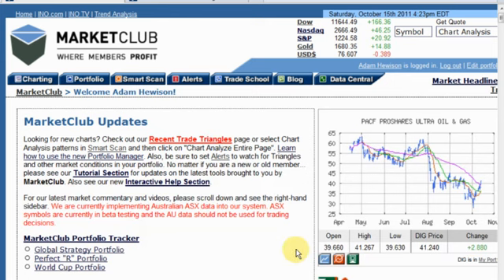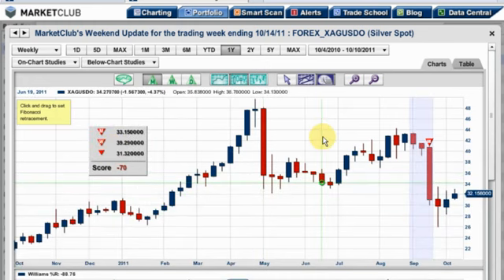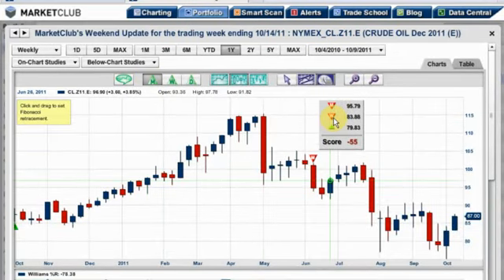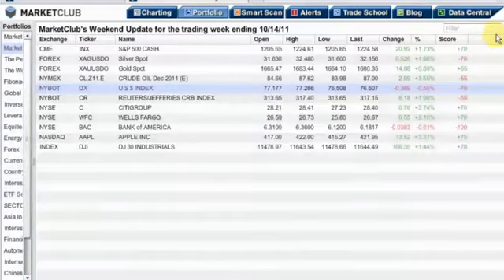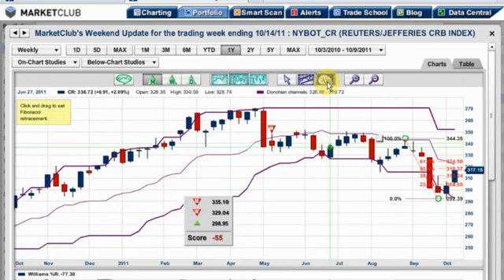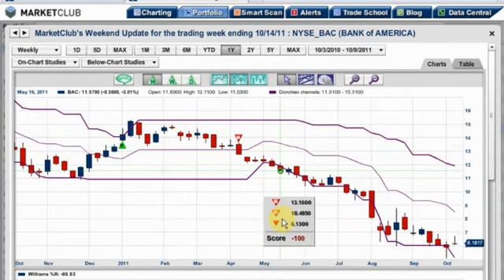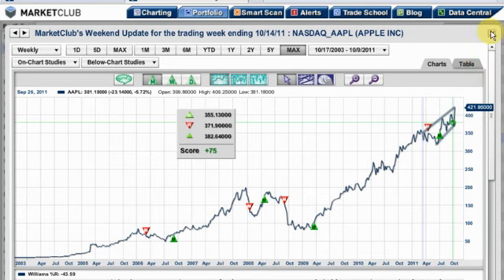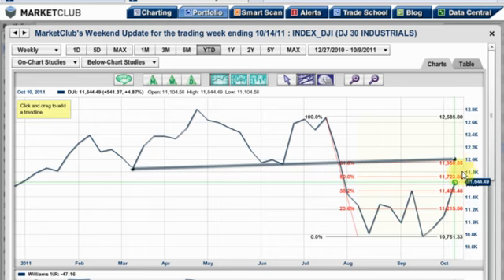This is going to be a BIG WEEK...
The occupation of Wall Street continues, this rag tag movement has grown to include other cities and has now spread itself around the world. However, this unforeseen danger was not enough to dampen the spirits of Wall Street, as the equity markets put in one of their best weekly performances for the year.

So how can we best characterized last week's trading. What stands out in my mind, it was one of the lowest volume weeks in the equity markets for the year. Having said that we saw the DOW move up 4.87%, the NASDAQ jump 7.58% and finally the S&P 500 gained 5.98%.

The clear leader was the NASDAQ which was led by big gains in the stock of Apple (AAPL) and Google (GOOG).

The metal markets also moved higher with gold up a positive 2.61%, and silver scratching out a modest gain of 1.03% for the week.

Last week the dollar took it on the chin, dropping 2.72%. The move reflected thoughts that Europe was finally getting its act together. Europe continues to be a big question mark in my mind. It remains to be seen, if this is just the opening act, or the final act.

Crude oil prices jumped 4.85%, which in turn pulled the Reuters/Jefferies CRB Commodity Index into positive territory with an impressive gain of 4.41% for the week.

The big news for this week at least on Monday, will be the earnings announcement from Citi (C)and Wells Fargo & Co (WFC). This could really set the trend for the financial markets for the rest of the week. Bank of America  (BAC) and Goldman Sachs (GS) report on Tuesday and Morgan Stanley (MS) is expected to give its quarterly report on Wednesday.

It's going to be an interesting week. Oh, and let's not forget that Apple (AAPL) reports quarterly earnings after the close on Tuesday.